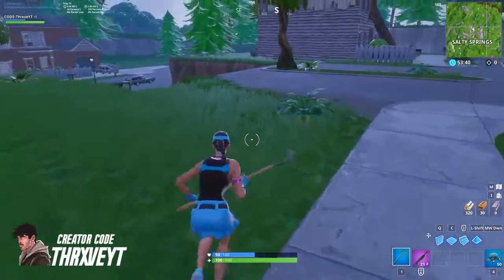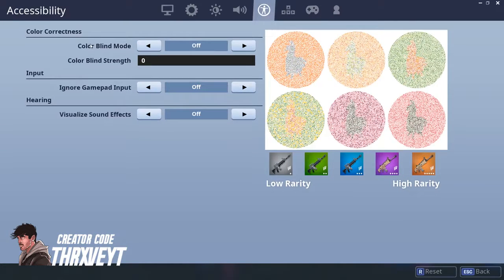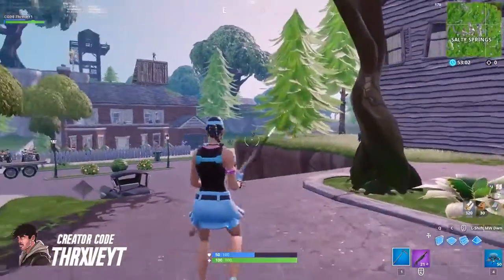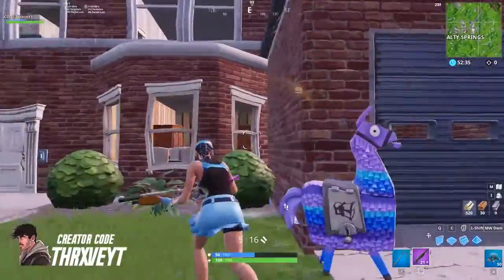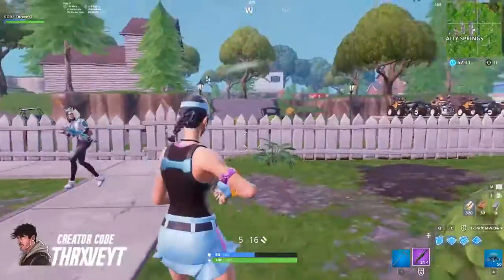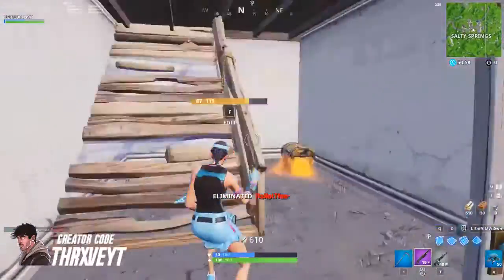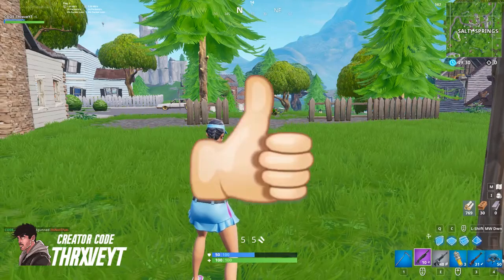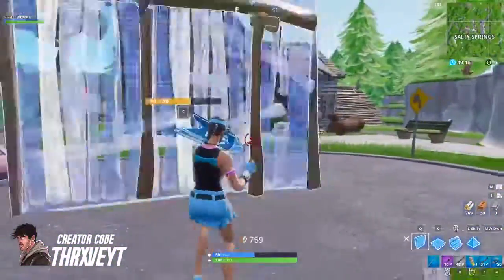FORTNITE TIPS How to See through walls BECOME AWESOME